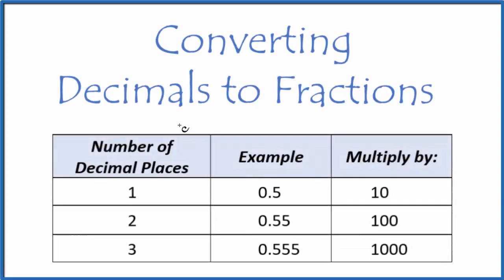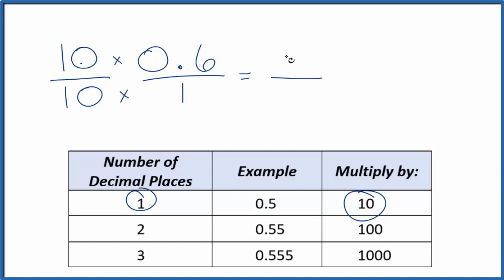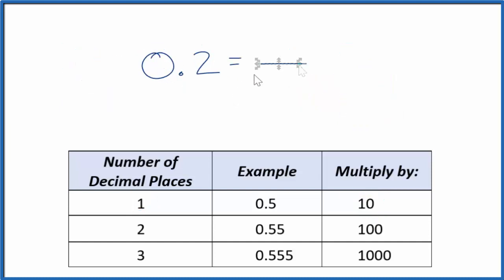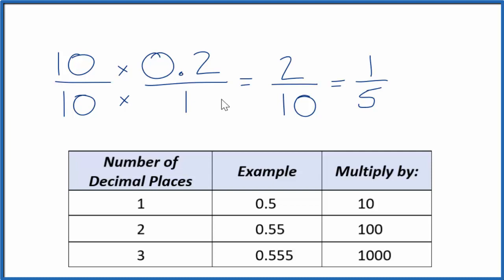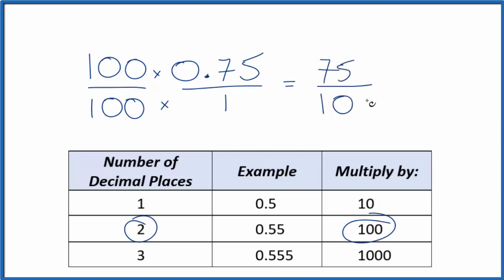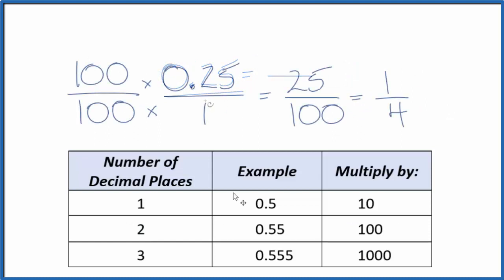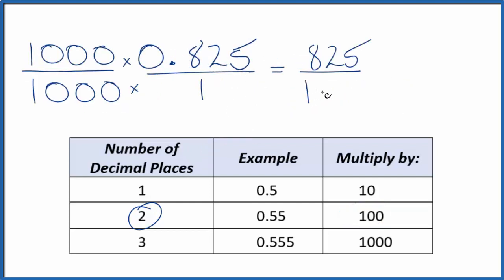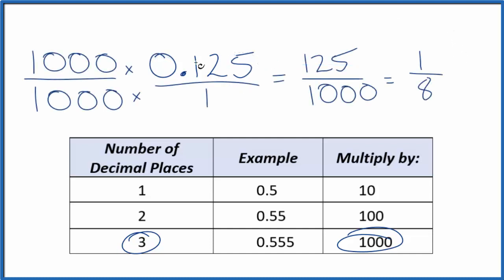Converting Decimals to Fractions (Examples & Practice)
In this video we'll learn to convert numbers in decimal form into fraction form. We'll also practice expressing decimals with one, two, and three decimal places as fractions.

In order to express a decimal like 0.75 as a fraction, or any decimal as a fraction, we need to first get it to a whole number over a whole number.  In this case if we consider 0.75 to be 0.75/1 we can multiple both the numerator and the denominator by 100:

100/100   *   0.75/1

Next we find the lowest common factor for the numerator and denominator as shown in the video.  That means that 0.75 can be expressed as the fraction 75/100 , 15/20, or 3/4.

You should always check your work by dividing the numerator of the fraction by the denominator.  If you are correct the value will match the decimal you started with.